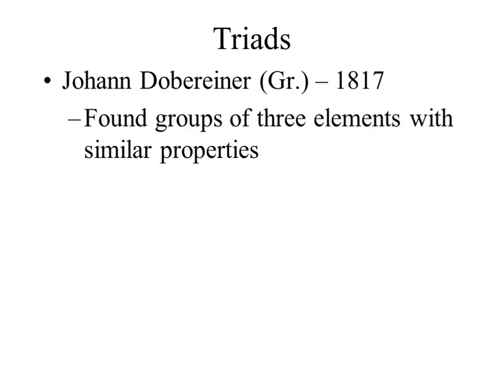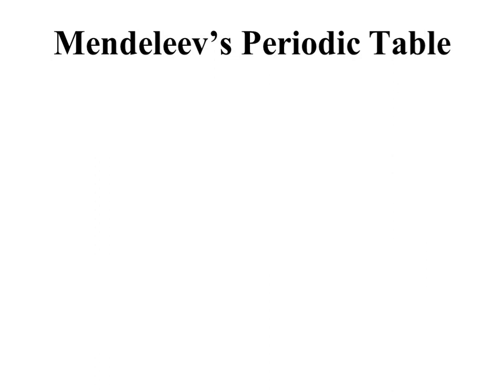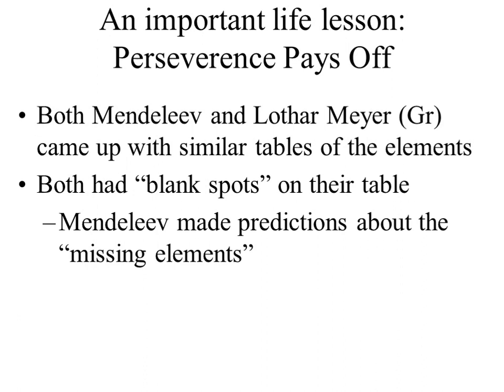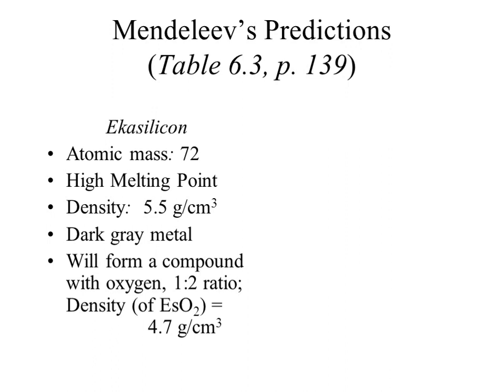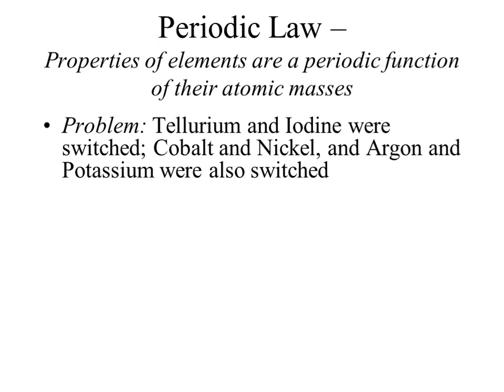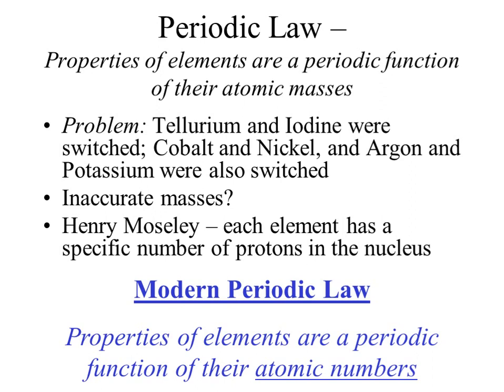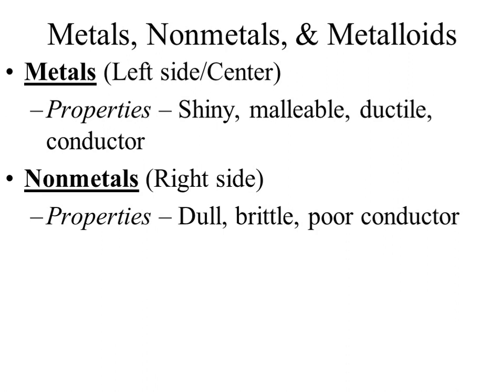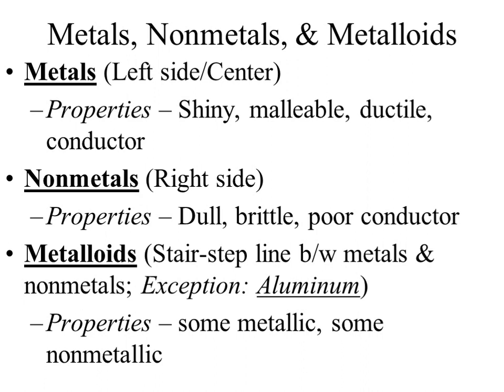Periodic Table History & Organization (EisleyChem)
This lesson describes some of the historical developments that led to our modern organization of the elements.